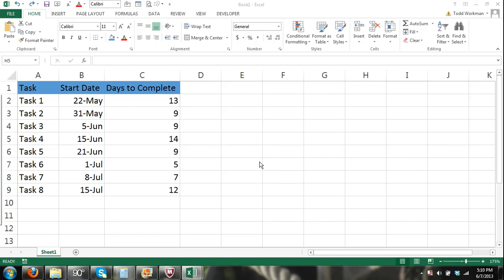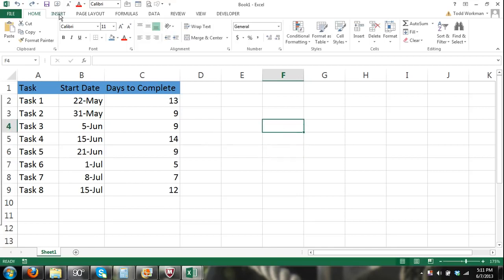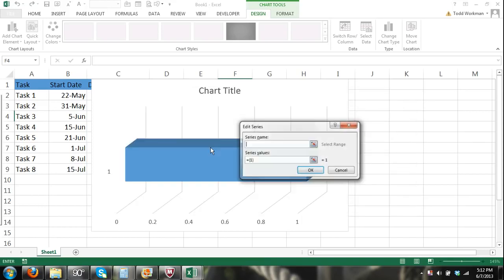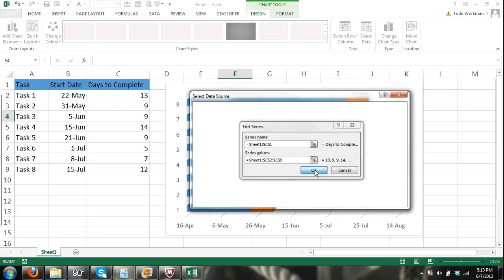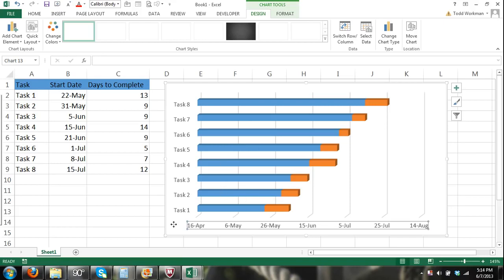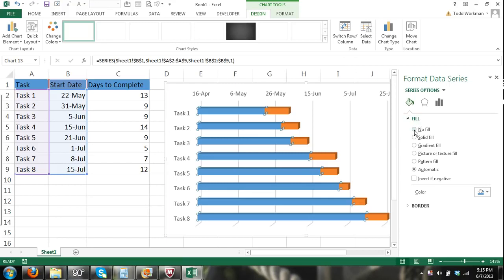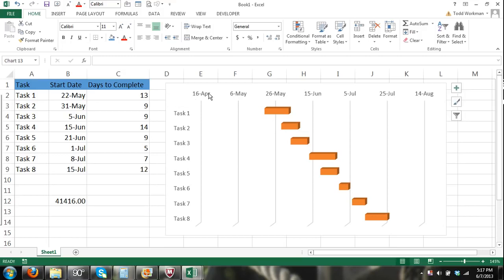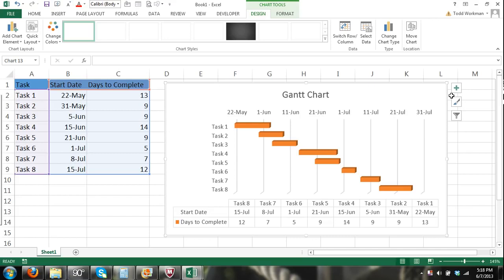Civil engineering knowledge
engineering solution